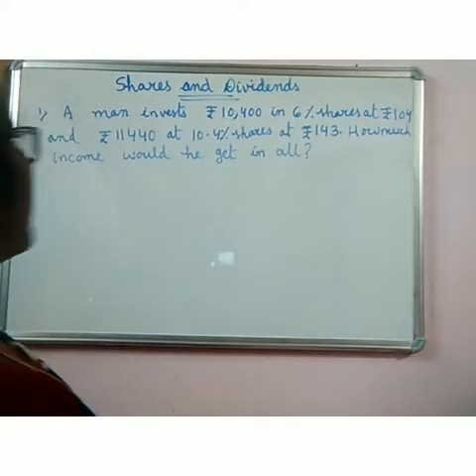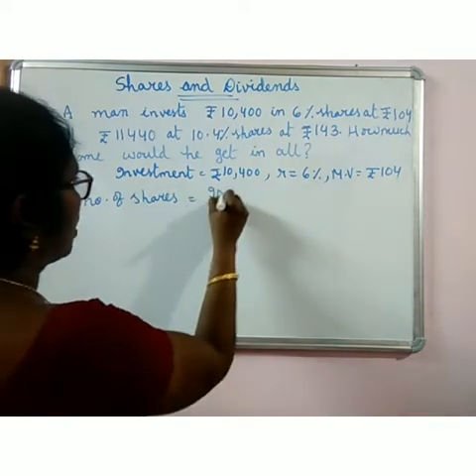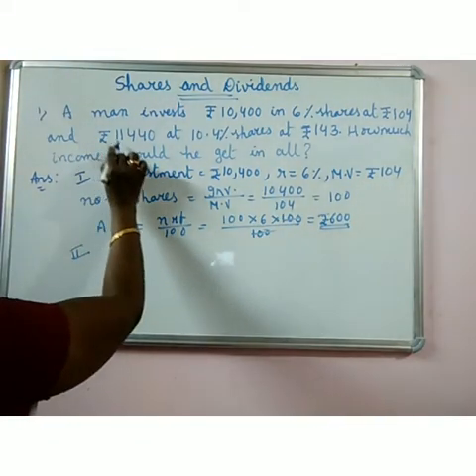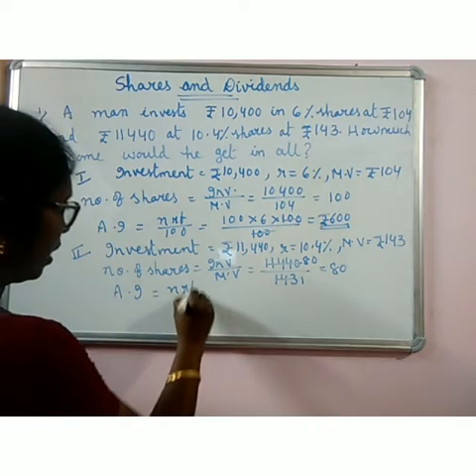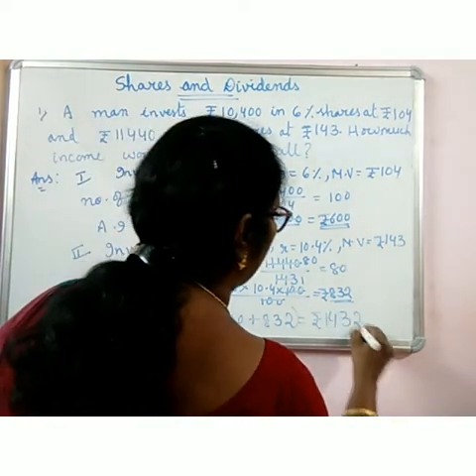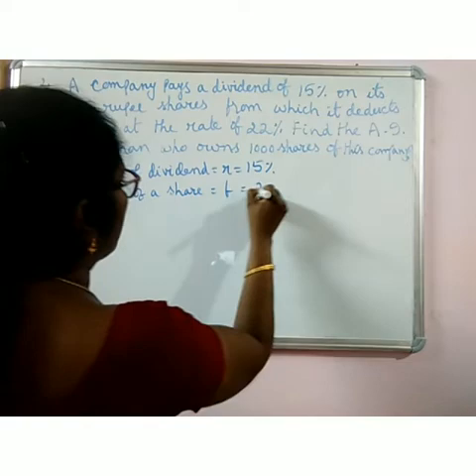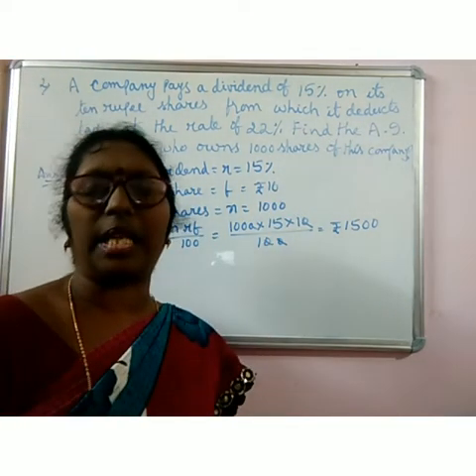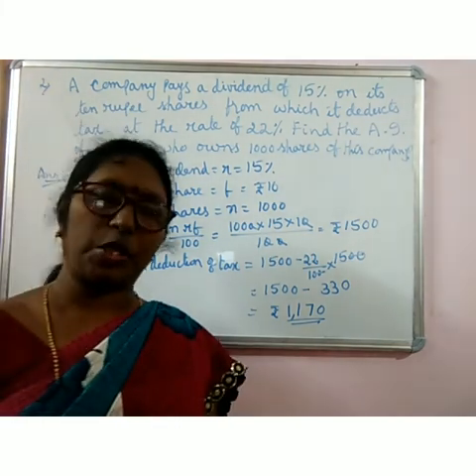Shares and Dividends (Problems Solved), Class 10,Mathematics